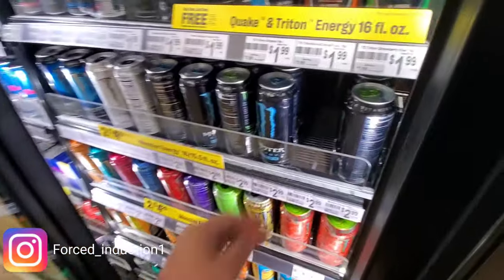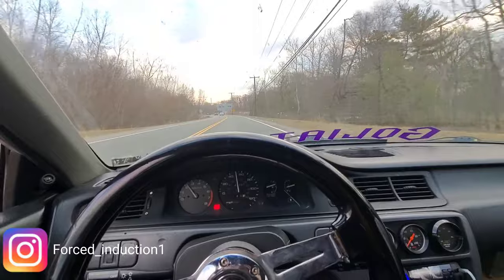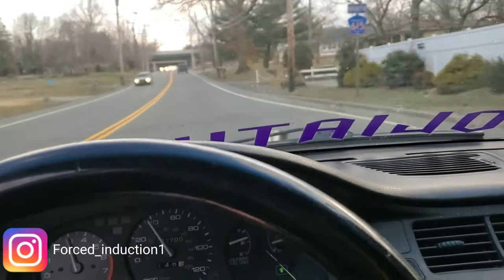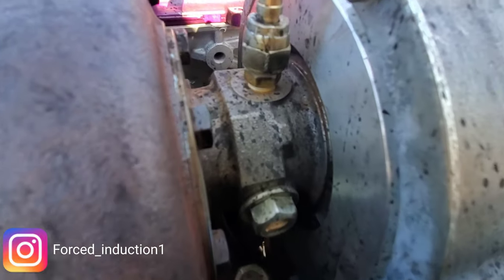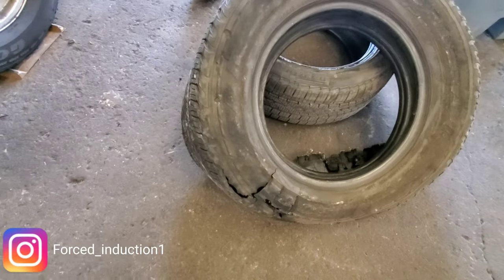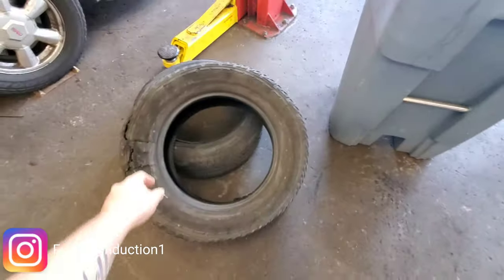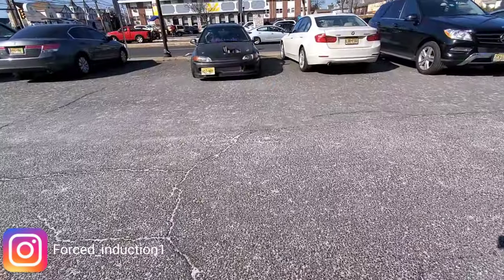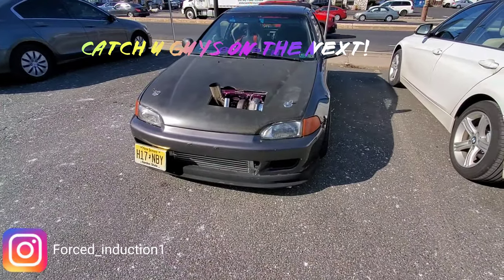b20vtec turbo civic hitting boost!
Finally getting Goliath into boost. Only did about 50% open throttle cuz car os not tuned but once it's tuned we hitting wide open throttle!!!

*Motor Specs

Head
Gsr head b18c1
ARP Headstuds
Supertech dual valve springs
Supertech titanium retainers
Supertech LMAs
Skunk2 Pro Series intake manifold
Skunk2 70mm throttle body
1320 performance top Mount turbo manifold
Ar 70 Gt3582 Turbo
44mm Tial wastgate

Block
B20B bottom end
Honed and decked 84mm
Supertech block guard
CP pistons 9.7:1 compression ratio
CP wrist pins
CP piston rings
Skunk2 forges rods
ACL race main bearings
ACL race rod bearings
ACL race thrust washers
Polished crank
Type R water pump
Type R oil pump
Cosmetic head gasket
Cosmetic b20v conversion kit
Cosmetic timing belt with tensioner

Transmission
Ls Transmission
Carbon Synchros
Stage 5 competition clutch 4puck ceramic pad
Stage 5 competition clutch pressure plate
Oem flywheel
New throwout bearing and pilot bearing

Fuel Management
walbro 255 high flow fuel pump
Bosch 750cc injectors
Aem fuel rail
Aem adjustable fuel pressure regulator
Aem fuel pressure guage

Engine management
currently on a Chipped p28 on chrome
with my old turbo tune
will have a hondata s300 when car gets
tuned!

Need any vinyl decal stickers? whether its to self promote your channel, social media, personal use, or for your followers to support follow us in Instagram